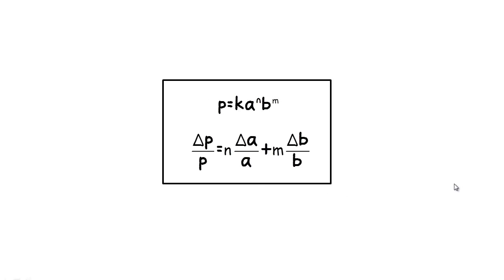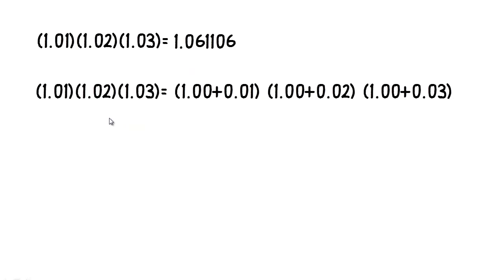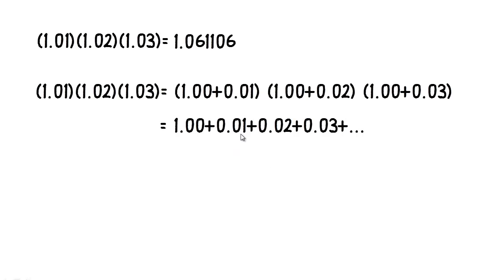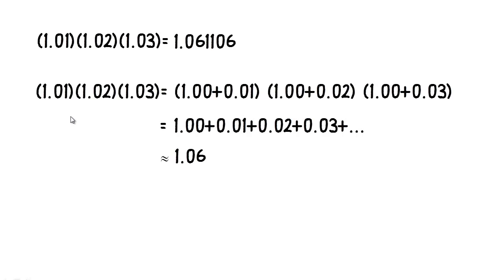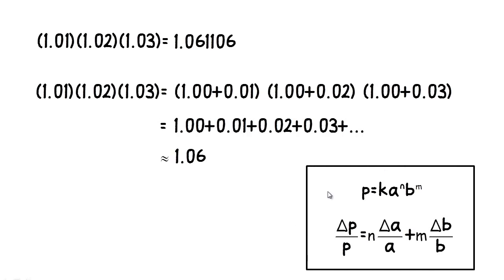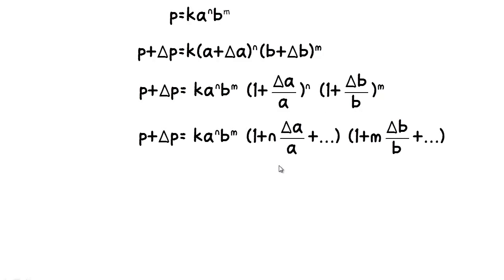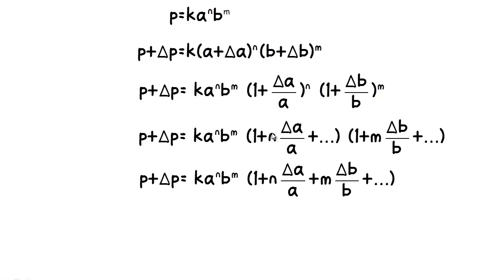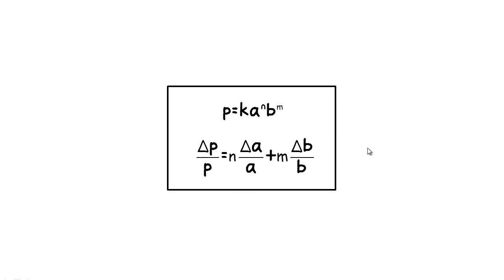Proof of Product Rule beyond the syllabus ~xmphysics0